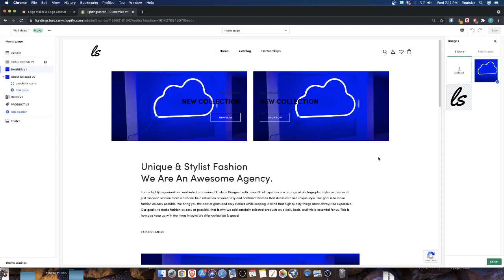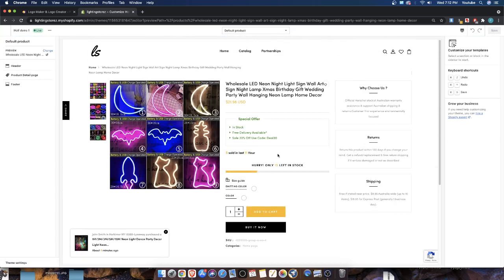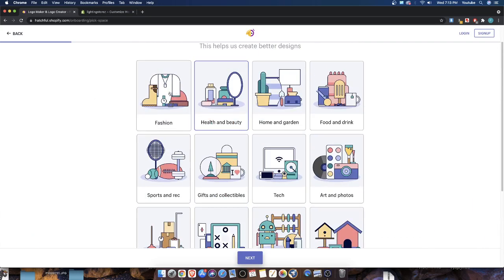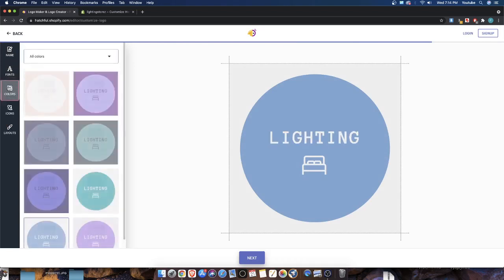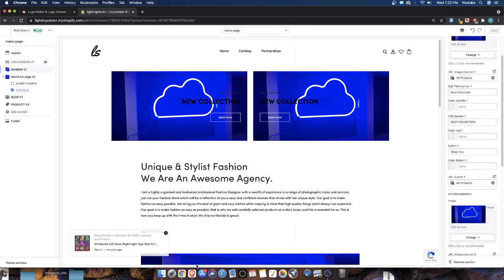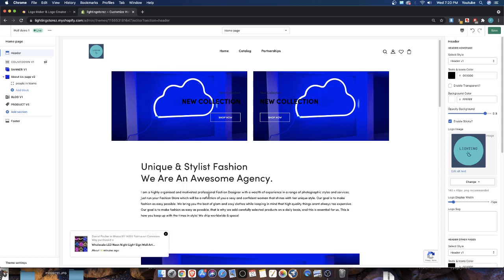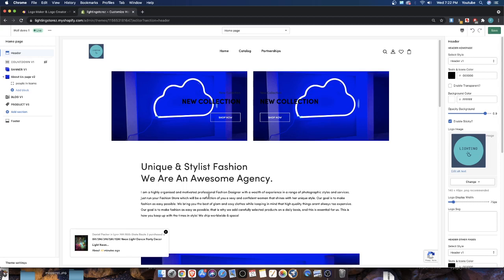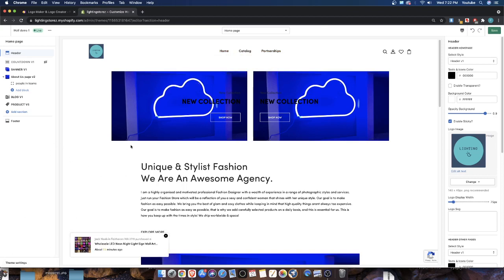Shopify Hatchful Logo Maker Tutorial 2021